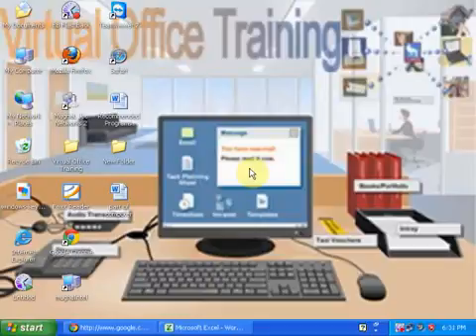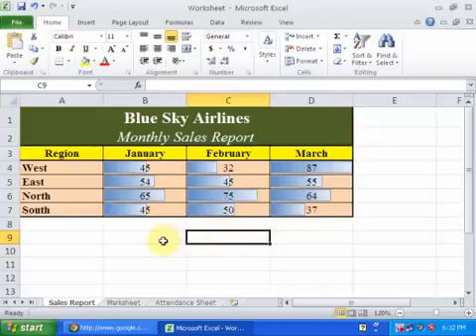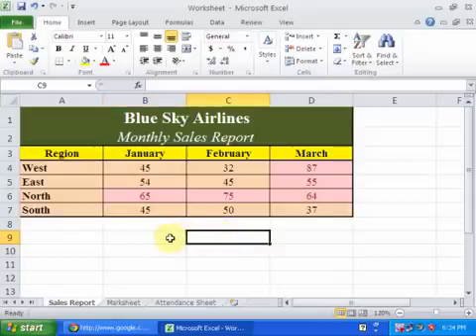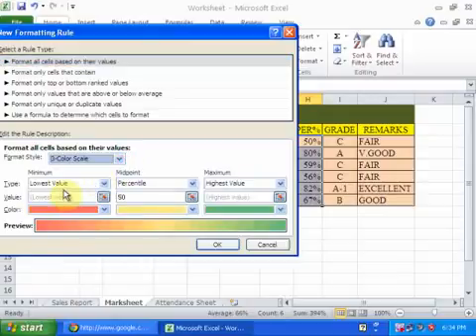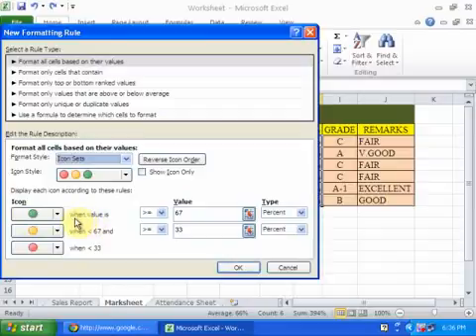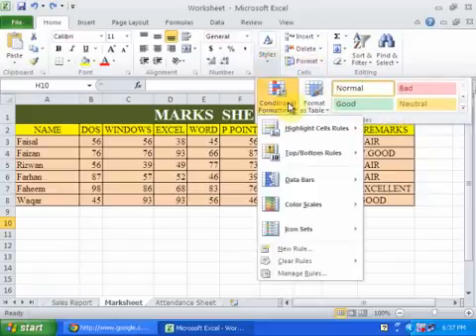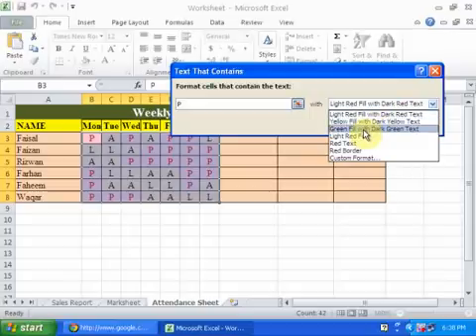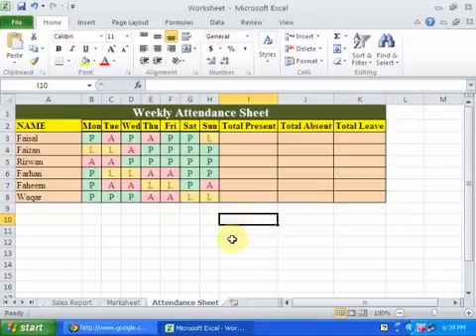Excel Tips Conditional Formatting (English)